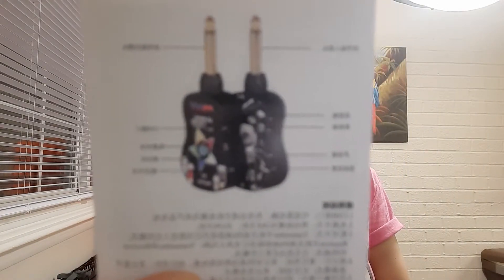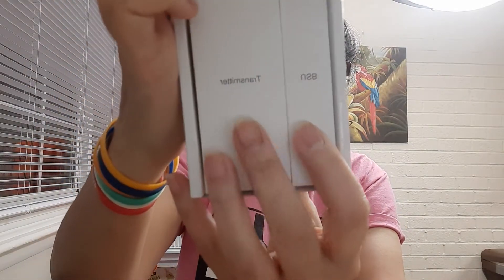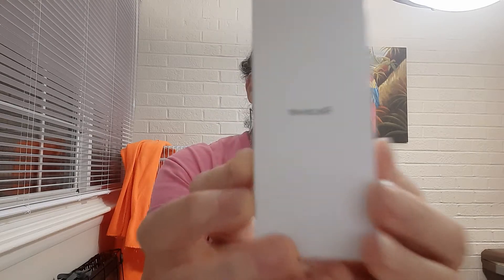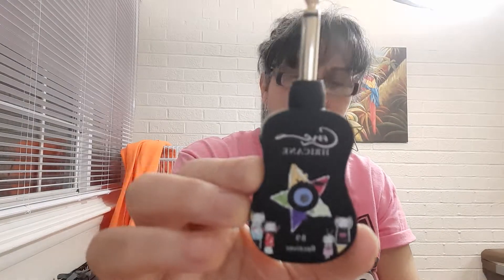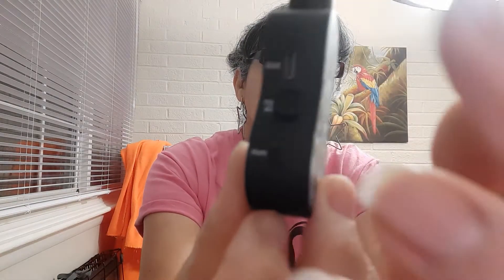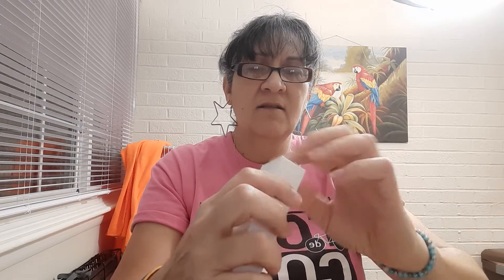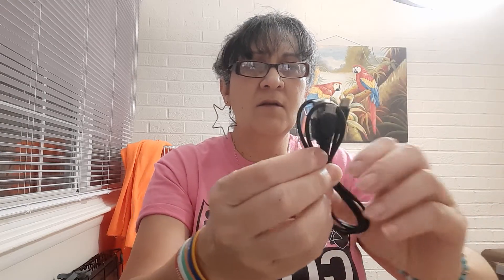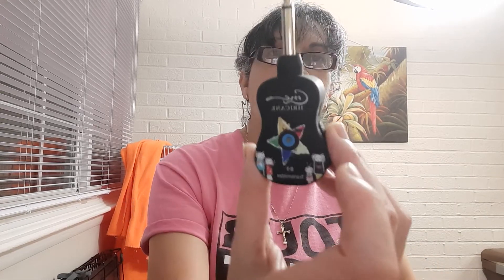Hricane wireless guitar system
Unboxing my Hricane wireless guitar system!  I love the shape of the transmitter/receiver!!! Easy to use.  Eliminates messy wires and gives you freedom to move around without being tangled up with cables!